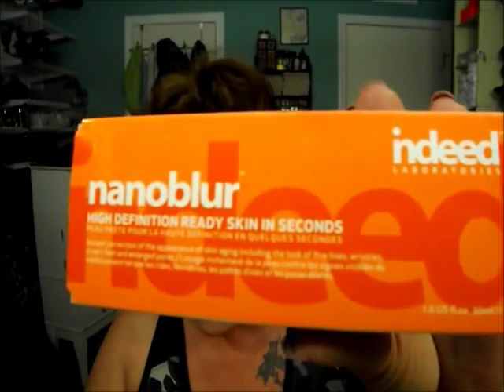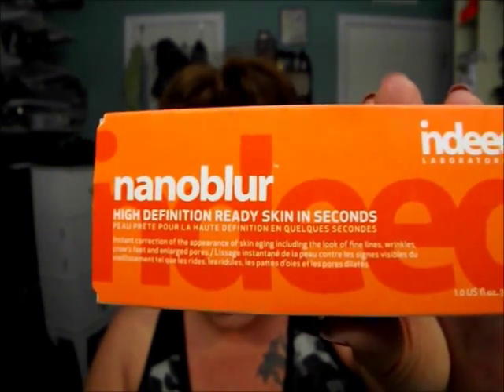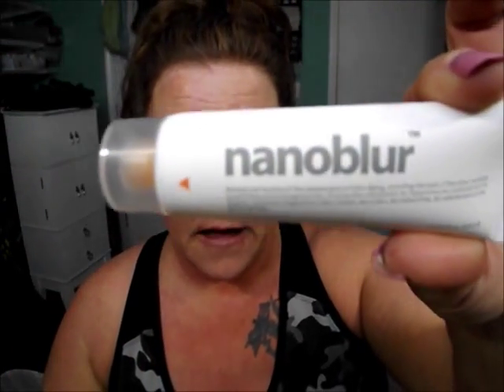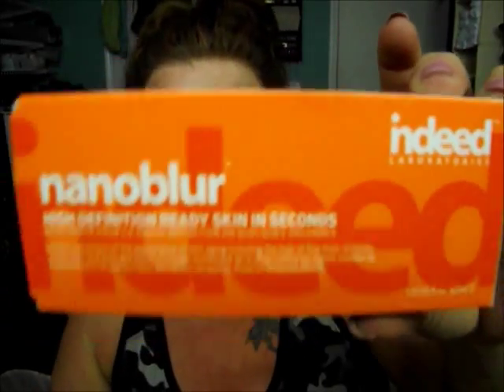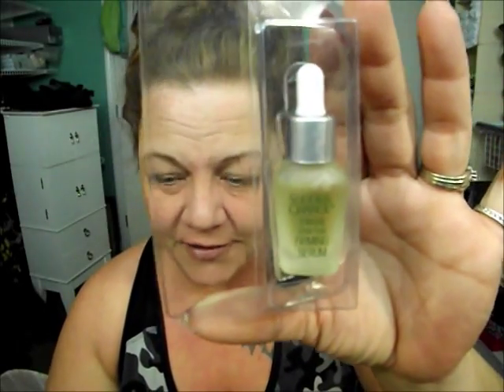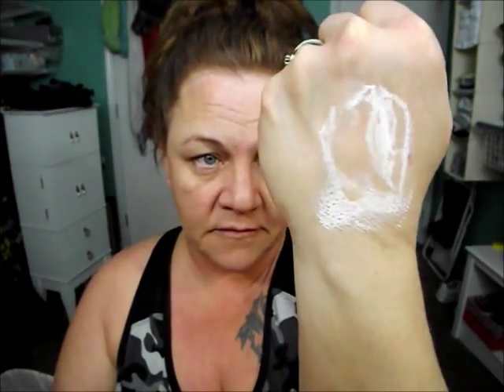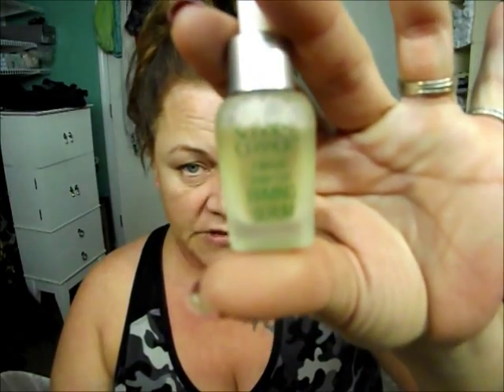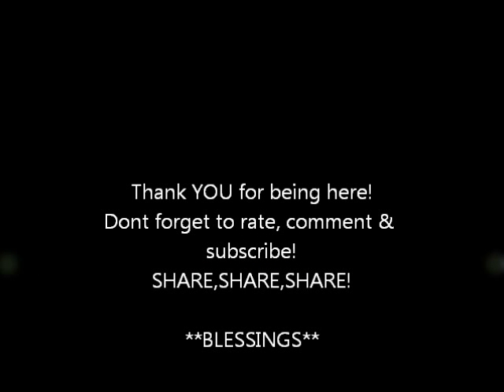NanoBlur and Sudden Change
Always looking for something  to temprarily thin out the wrinkles n lines for the day..lol
One fail..one fave!  Pretty straight forward and to the point.   These are obviously no part of a 'skin care regimen' but rather, before makeup application ...but if you WOULD like to see that, let me know!

NanoBlur by Indeed
Instant Eye Firming Serum by Sudden Change

What cosmetics have worked best with my circumstances or just general curiosities.  I'm more than happy to answer and even demo/review products I either already have or are able to get ahold of.
I'll be ETERNALLY grateful!  Have a wonderful day my friends!!

I would love to hear from you!  Leave me a message here, I will ALWAYS reply.
I'm in a remote area of the world!  With the exception of heating bills, anything that comes in my mail is a treat for me!!  Much like people in jail must feel! HA!!
Send me a letter or card or anything!  You never know when I'll send you something back!  ;)
Julie Hunter-Hill
HillHouse/BigSky Beauty
3553 Greyrock Rd.

                                                                              - Psalms 62:1